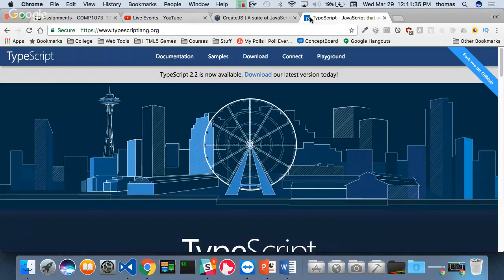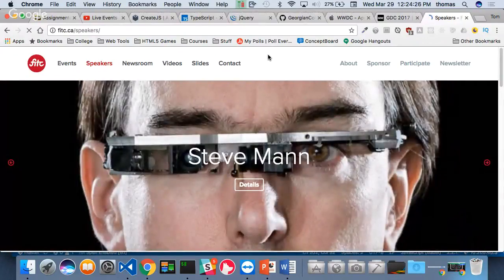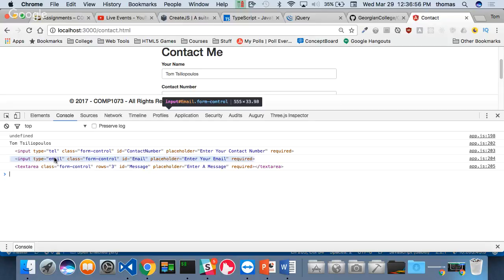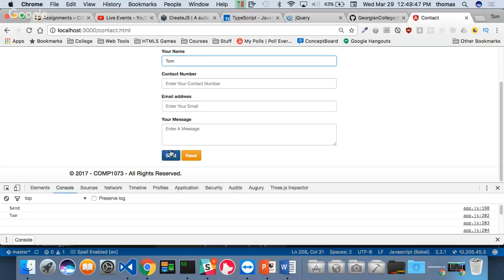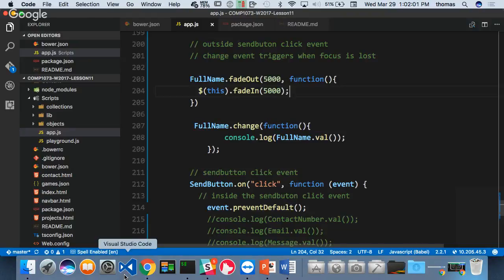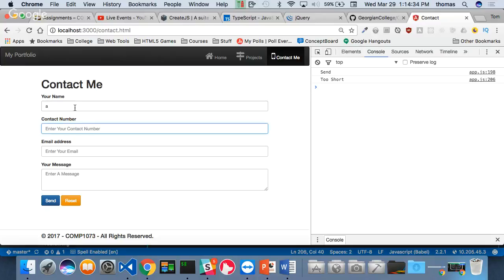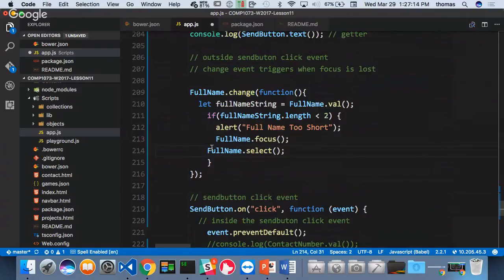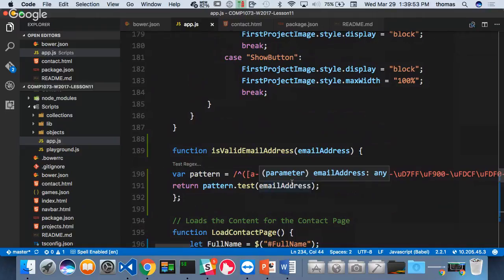COMP1073 - W2017 - Lesson 11 - Part 1 - jQuery Validation and AJAX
COMP1073 - W2017 - Client-Side Scripting - Lesson 11 - Part 1 - jQuery Validation and AJAX